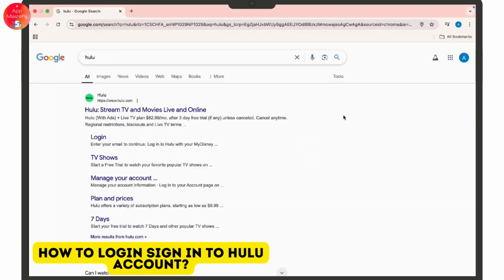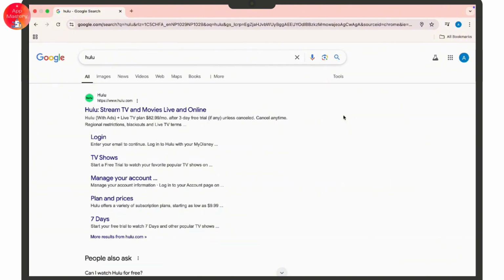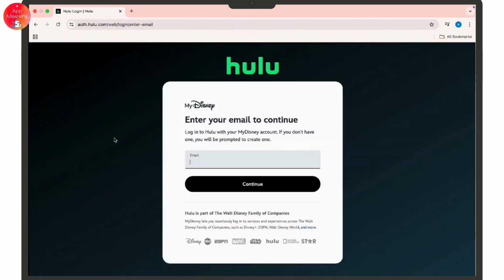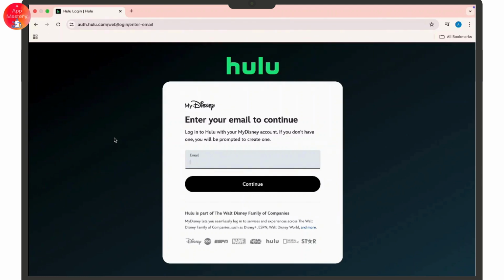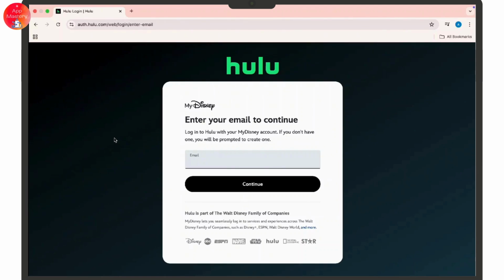Hulu Login (2025) | How to Login Sign In to Hulu Account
How to Login & Sign In to Hulu Account

Struggling with logging into your Hulu account? This video will guide you through the steps to log in to Hulu in 2025, whether you're using a browser or the Hulu app. If you're wondering, "How do I sign in to Hulu?" or encountering login issues, this tutorial has the answers. Learn the simple steps to access your Hulu account, stream your favorite shows, and enjoy the best entertainment. Watch now to see how to login to your Hulu account in 2025!

Timestamps:
00:00 Hulu Login (2025) | How to Login & Sign In to Hulu Account
00:10 How Do I Sign In to Hulu Account?